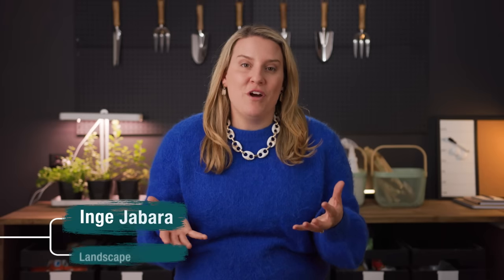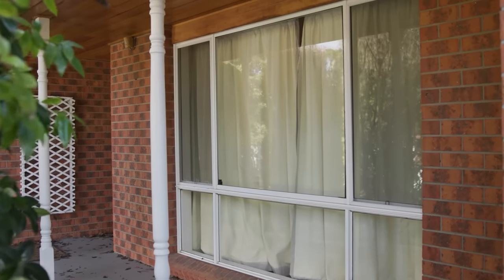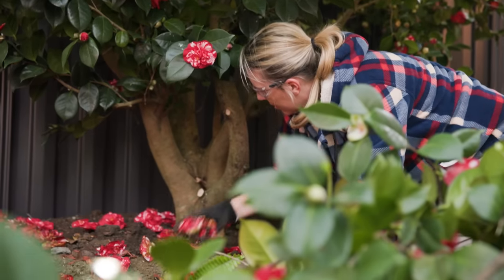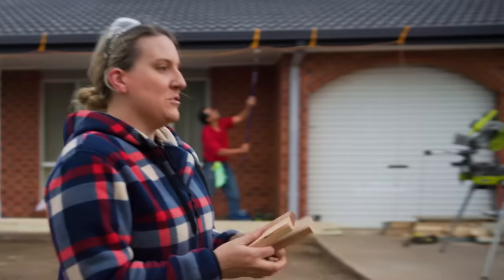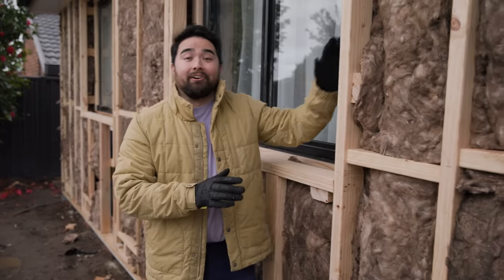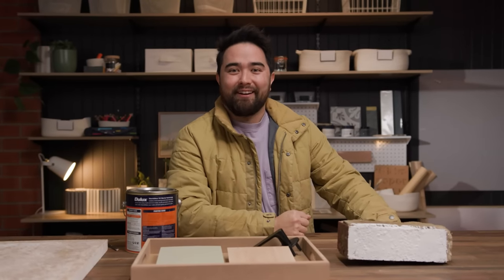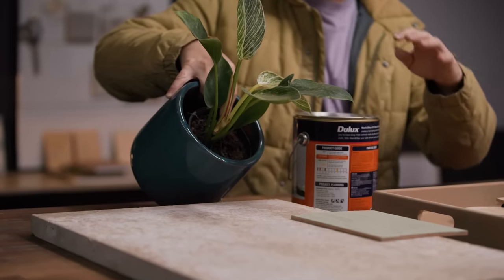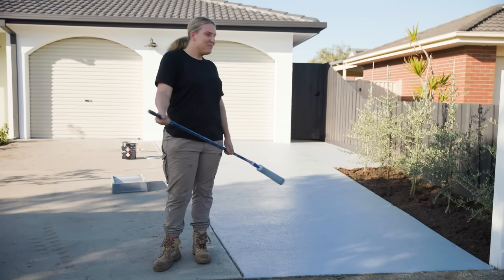House Facade & Garden Renovation | Ep. 2 | Make it Happen: the House Project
With plans made and spaces reimagined, the team dives right in, starting with the front facade. It’s an unusual place to start, but Jono and Inge want to set the tone for the rest of the house. Inge removes the tall shrubs that are concealing the house, as well as the old-fashioned fence creating a beautiful stylish garden, as well as a refreshed driveway (D.I.Y. of course). Jono, meanwhile, puts his own spin on Australia’s brief and adds cladding, new windows, and a colour palette that reflects Australia's unique flora!